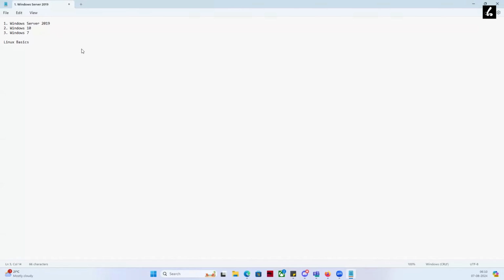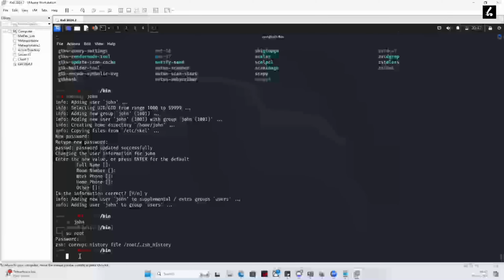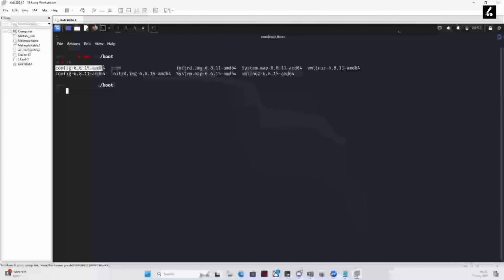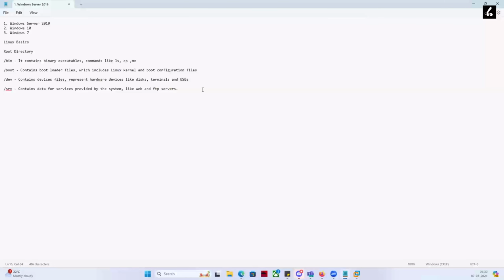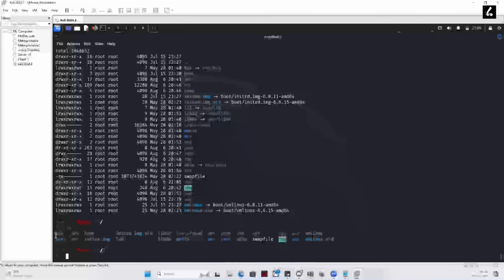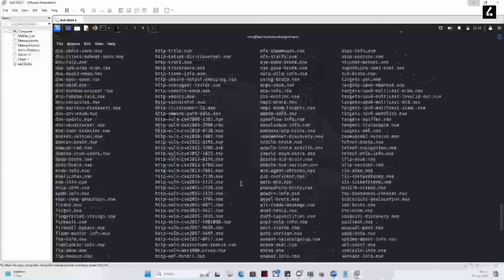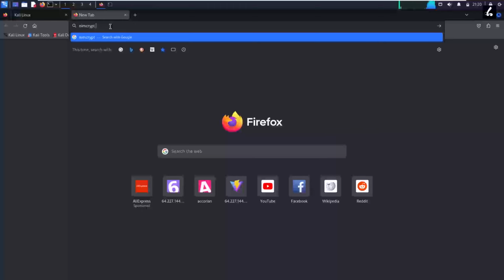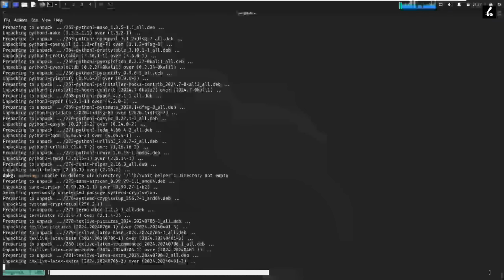OSCP Certification Training